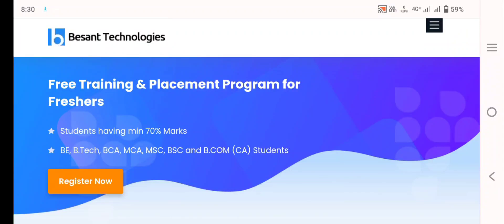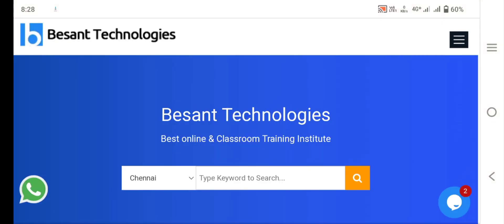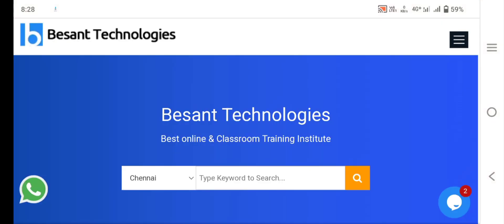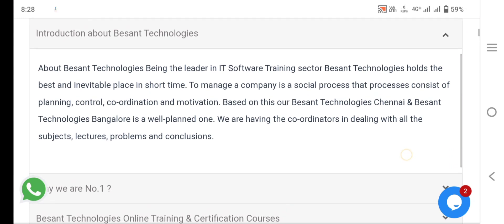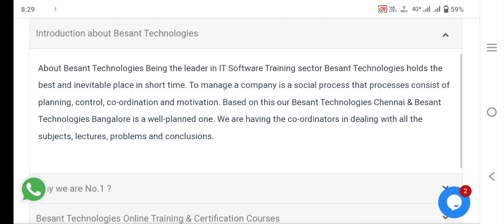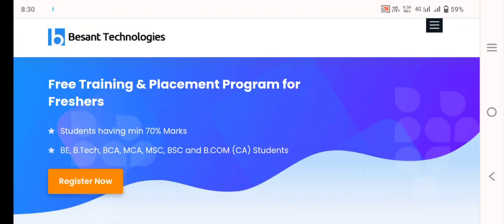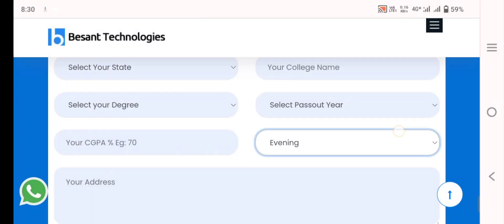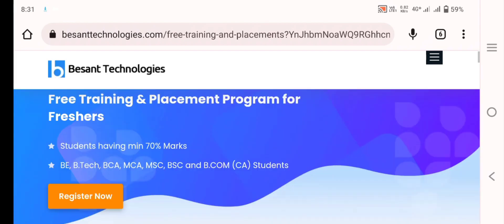Besant Technologies is giving free Training and Placement assistance for free || Freshers || GMK Tv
Besant Technologies providing free training and Internship for the freshers 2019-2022 Batches.
And they we provide a certificate on course completion and Job assistance to be hired.

Class timings: 7-8 PM(Monday -Friday)
Course: Java Software testing and python.